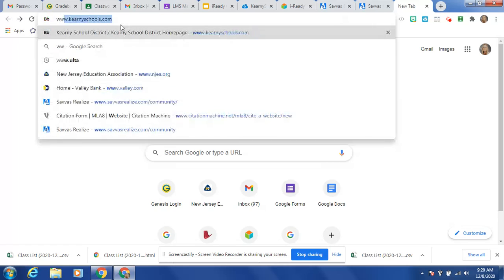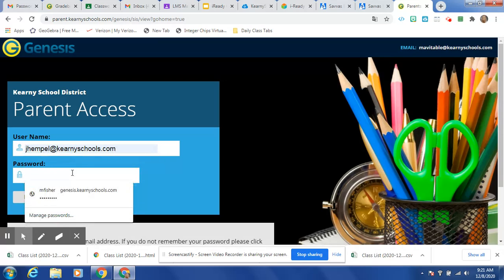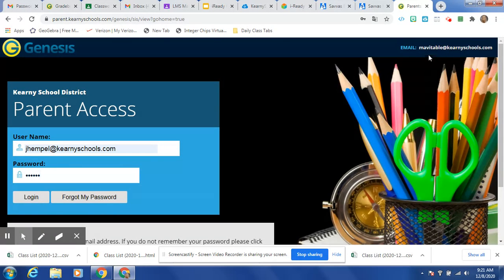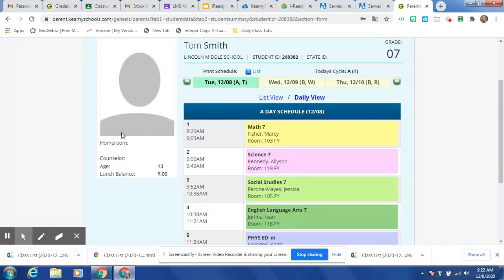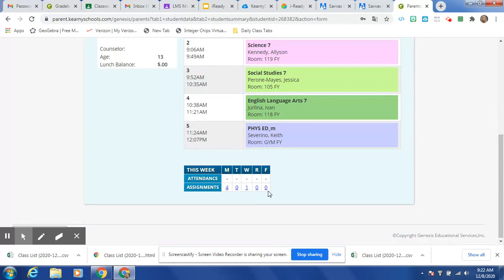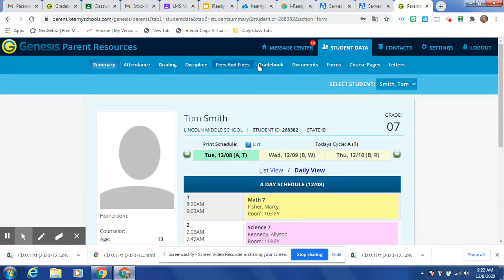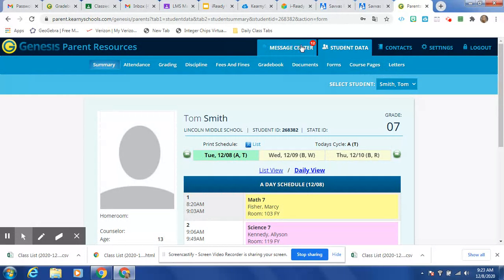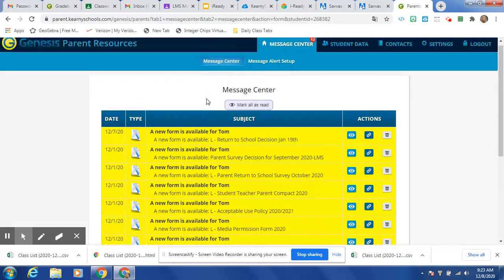How to Use Genesis Parent Portal Introductory Video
This video will give you and introduction on how to use Genesis Parent Portal.  Thank you to Marcy Fisher for creating and sharing this video!